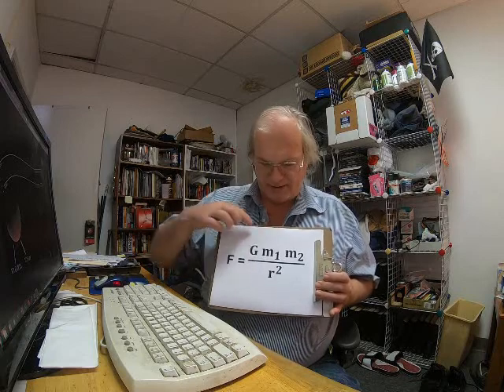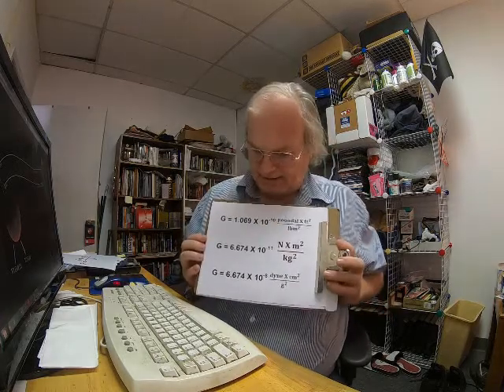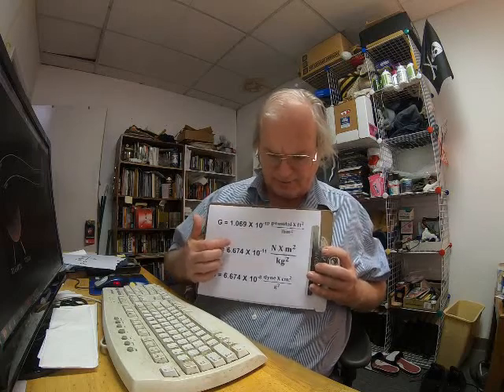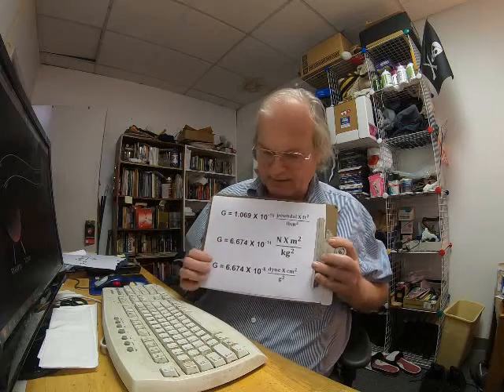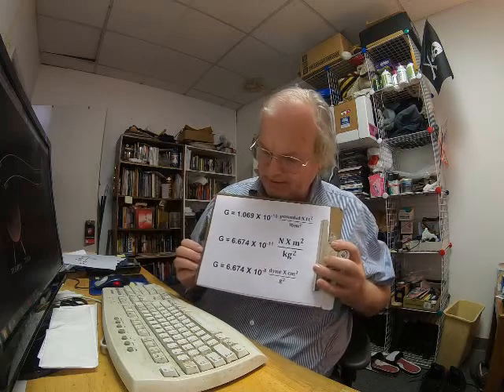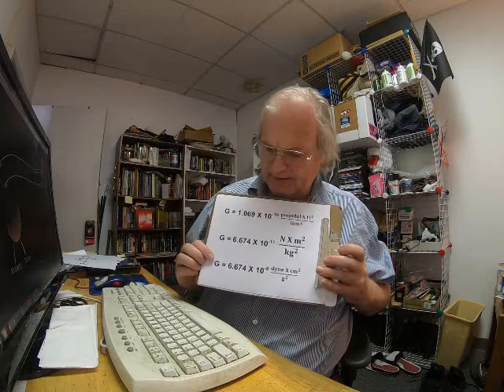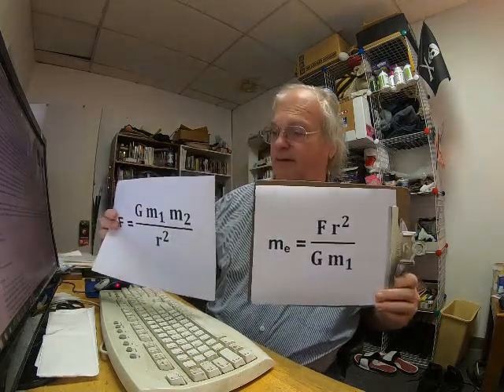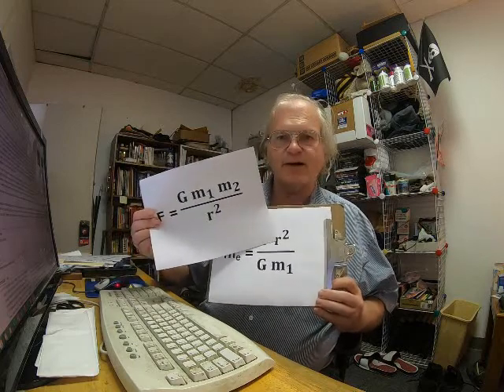Calculating the Mass of the Earth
Using Newton's equation and our best estimates of the Gravity Constant to estimate the mass of the Earth in both pounds and kilograms.  Some explanation of the history of the use of Metric System and of inches and foot pound second units.  An explanation of the foul up that was the Mars Climate Orbiter and the Cult of the Meter.